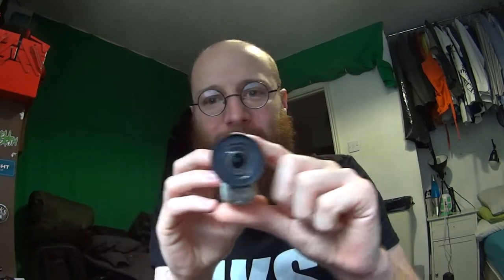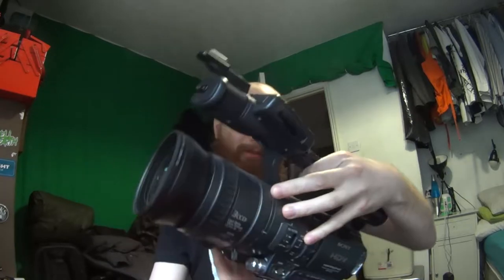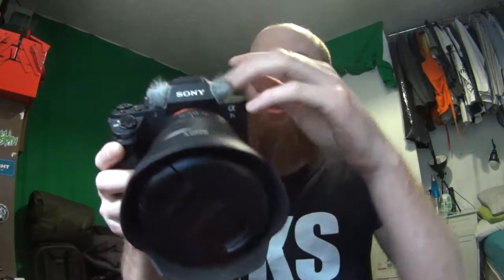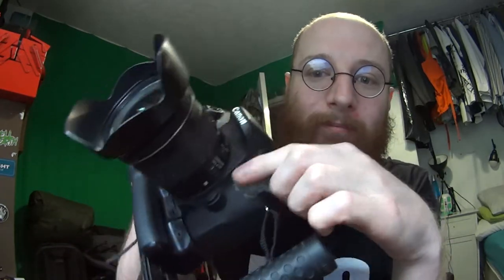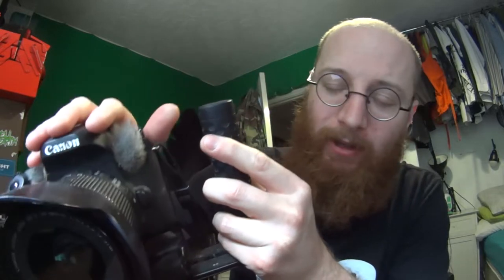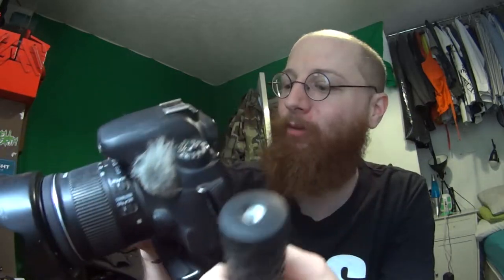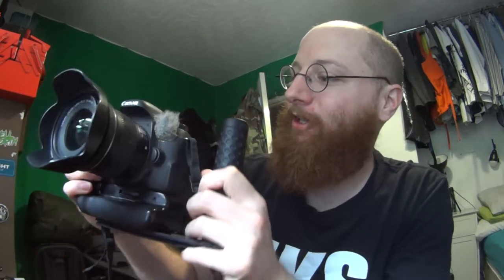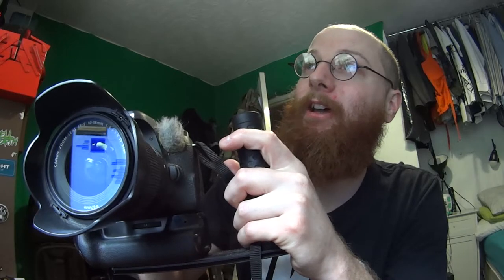The Ultimate Best Vlogging Camera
Canon 77d
Sony A7S ii